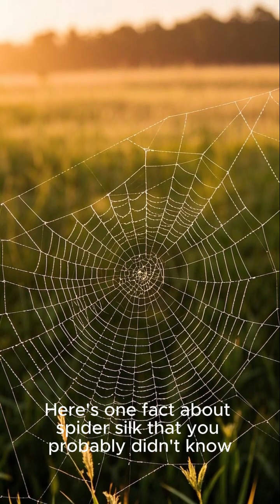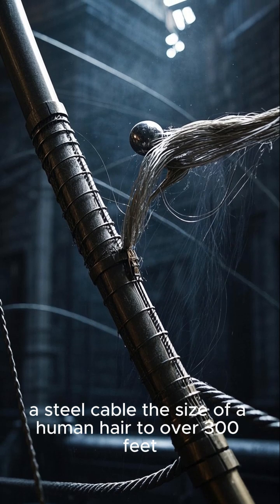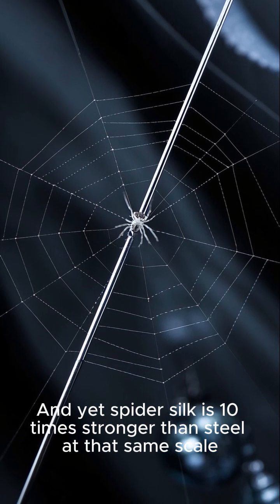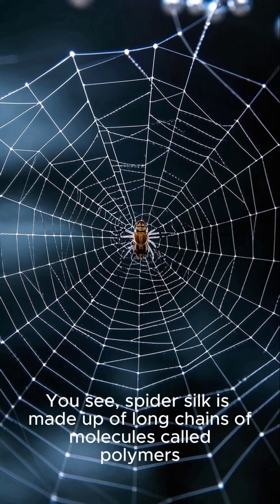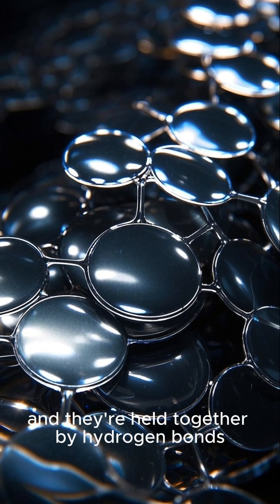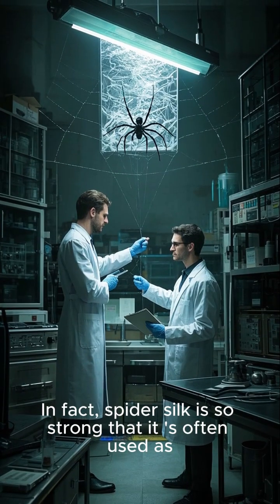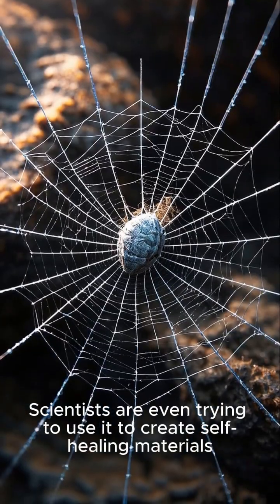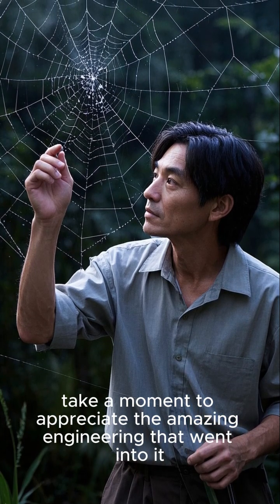Amazing facts about the structural engineering of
Skyscrapers are marvels of structural engineering—built to withstand extreme winds, earthquakes, and their own massive weight! Engineers use tuned mass dampers, flexible materials, and deep foundations to keep these towering giants stable and safe, even at over 2,000 feet tall.